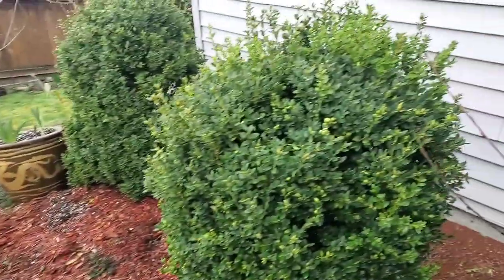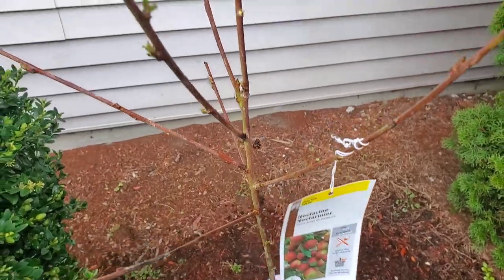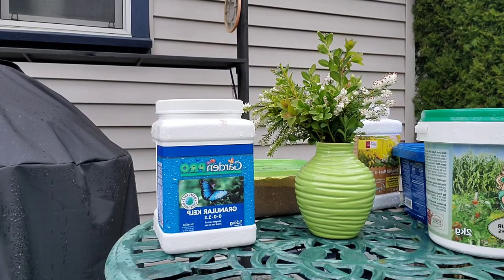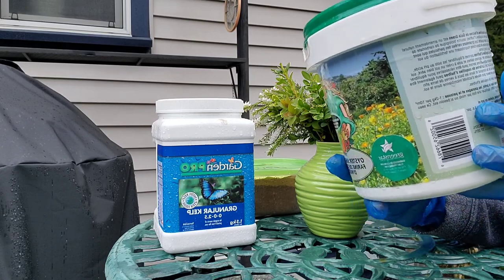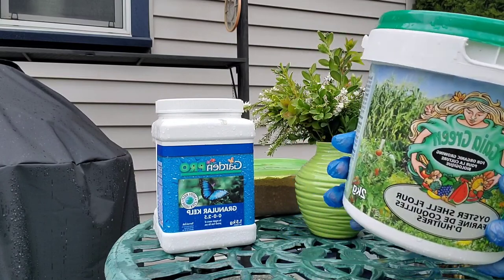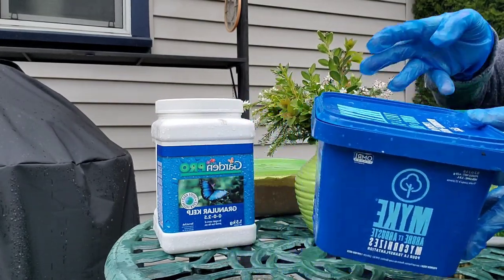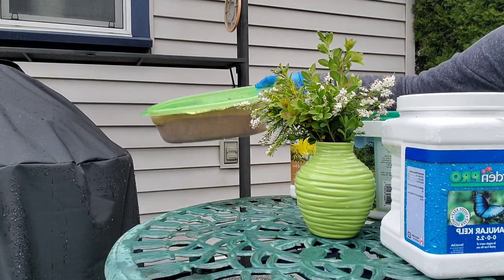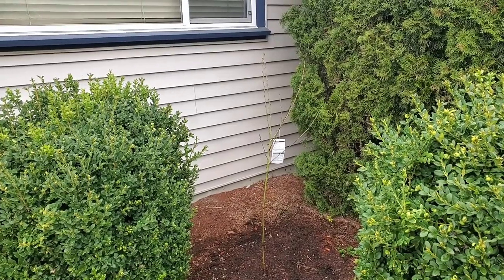How to Plant a Nectarine Tree, in the Pacific Northwest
Here I plant my first nectarine tree, in my central Vancouver island backyard orchard.

🎥 RECOMMENDED VIDEOS 🎥

music credits
Music from Uppbeat (free for Creators!):